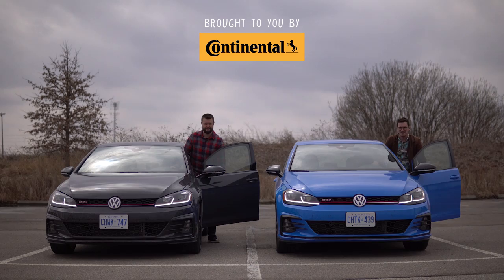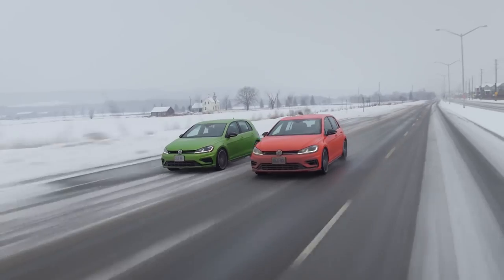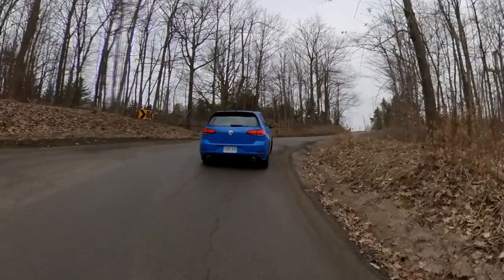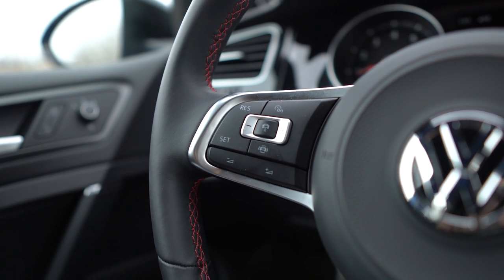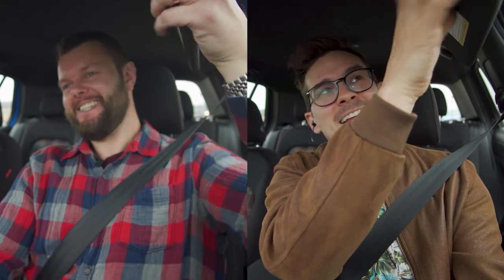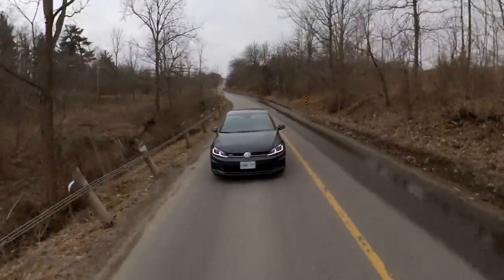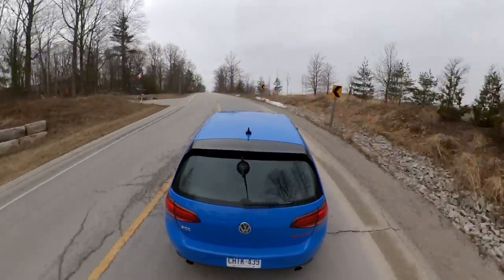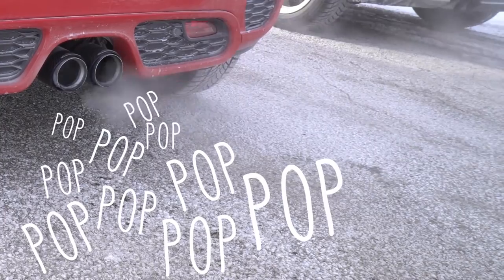2019 VW GTI Rabbit Review - DSG vs Manual, GTI vs Everything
We go for a drive in the 2019 Volkswagen GTI Rabbit

Use this TrueCar link if you're shopping for a VW GTI in the USA